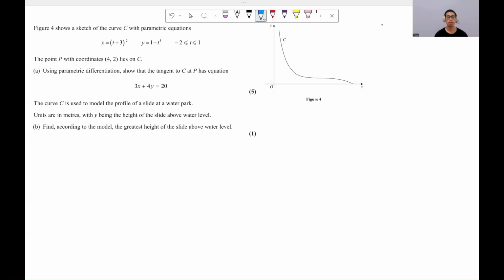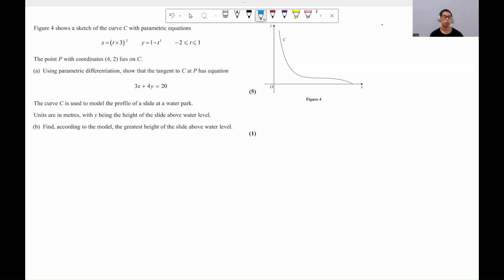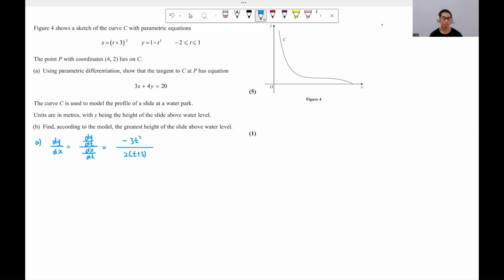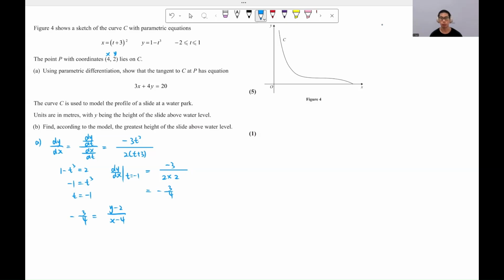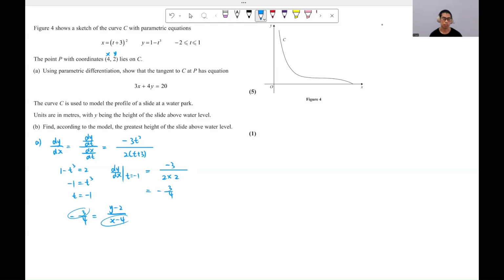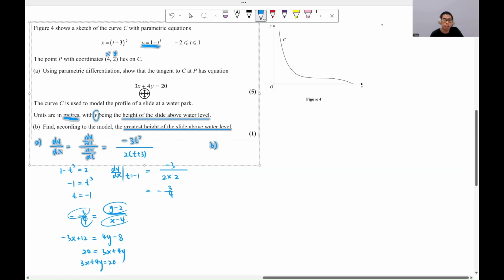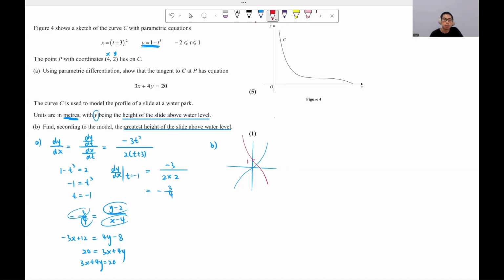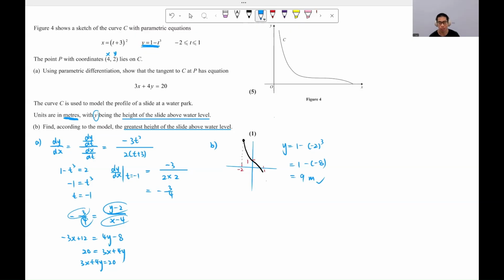Edexcel A-Level Maths 2024 Paper 2 Q10 | Parametric Equations | Full Step-by-Step Explanation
This question combines parametric differentiation with real-world modeling. We focus on finding the equation of a tangent at a specific point and interpreting the "greatest height" of the slide based on the given domain for t.
📚 Topics needed for this question:
Parametric Differentiation: Calculating dy/dx using the chain rule.
Tangent Equations: Using the gradient and a point to form a linear equation.
Mathematical Modeling: Interpreting variables in a physical context (height).
Function Analysis: Finding maximum values within a restricted domain.
🎯 What you’ll learn:
✔ How to efficiently find the parameter t by identifying the simpler equation to solve.
✔ Step-by-step differentiation of (t + 3)² and 1 - t³.
✔ Why the odd function in y makes finding the unique value of t much easier.
✔ How to determine the "greatest height" by checking the boundaries of the domain for t.